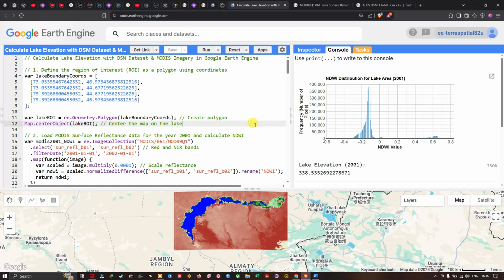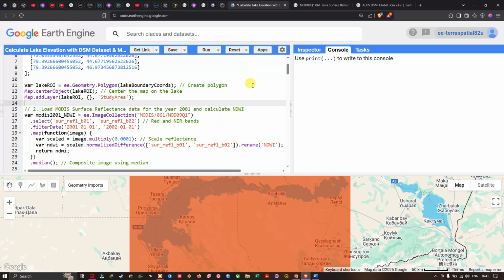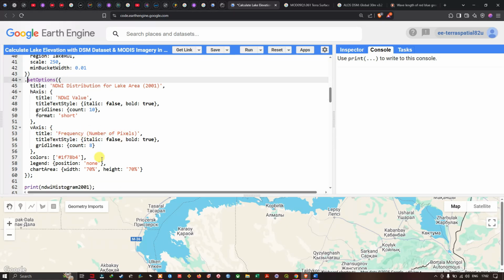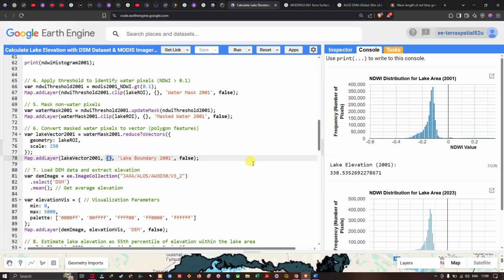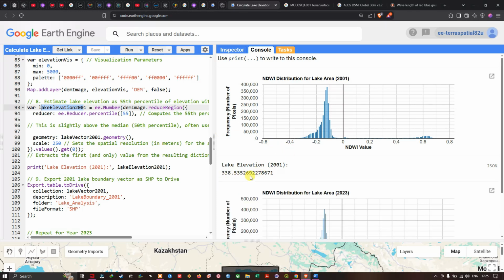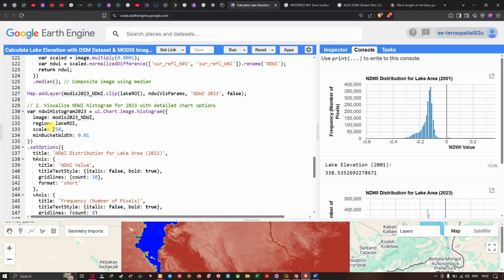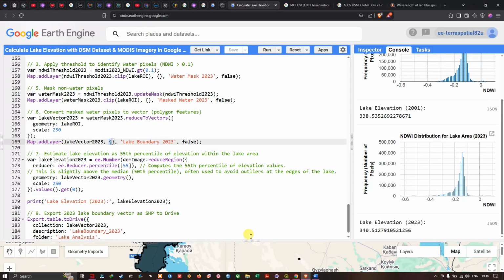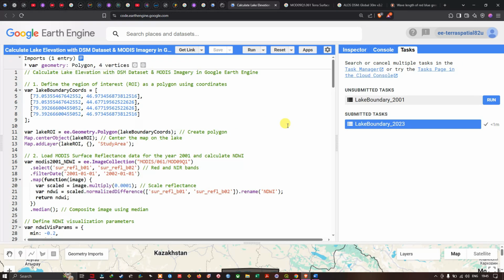Calculate Lake Elevation with DSM Dataset & MODIS Imagery in Google Earth Engine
In this tutorial, we explore how to estimate lake elevation changes over two decades using MODIS surface reflectance imagery and ALOS DSM data in Google Earth Engine (GEE). We start by defining a polygon-based region of interest (ROI) representing the lake boundary and use MOD09Q1 data to compute the Normalized Difference Water Index (NDWI) for the years 2001 and 2023. The NDWI is calculated using Red and NIR bands and is visualized with custom palettes and histograms to analyze water pixel distribution over time. Using a threshold of NDWI greater than 0.1, we extract water bodies and mask out non-water pixels for each year. These masked water areas are then converted to vector features to delineate lake boundaries. To estimate the lake's elevation, we integrate the ALOS AW3D30 DSM dataset and calculate the 55th percentile elevation within the extracted lake area polygons. This percentile helps avoid outliers and gives a reliable elevation estimate.
Finally, we demonstrate how to export the lake boundaries for both 2001 and 2023 as shapefiles (SHP) directly to Google Drive for further GIS analysis. This end-to-end analysis not only provides insights into the spatial and temporal variation in lake extent but also helps assess changes in lake elevation over time, which can be useful for hydrological and climate impact studies.